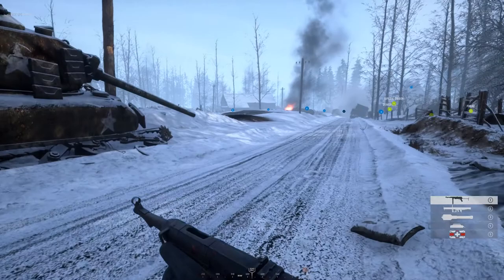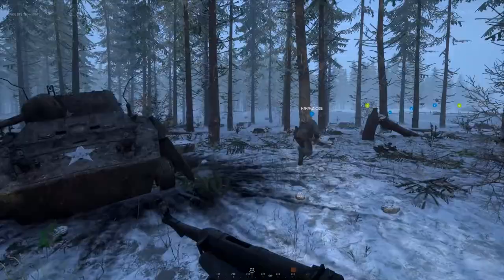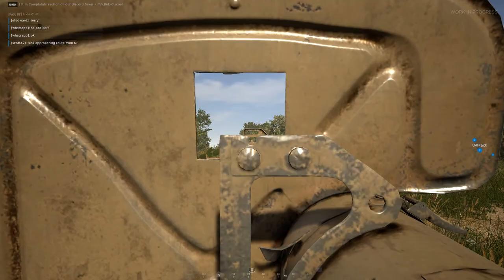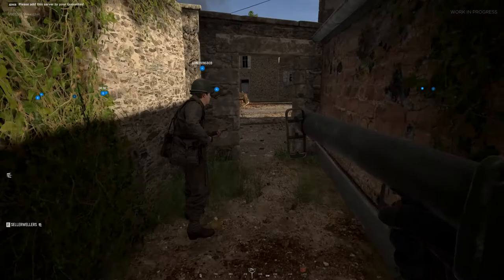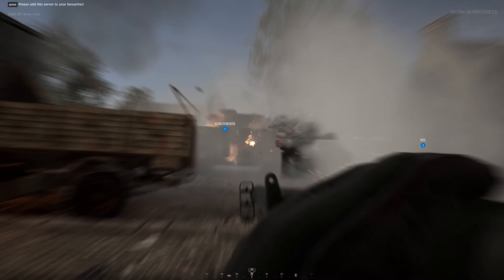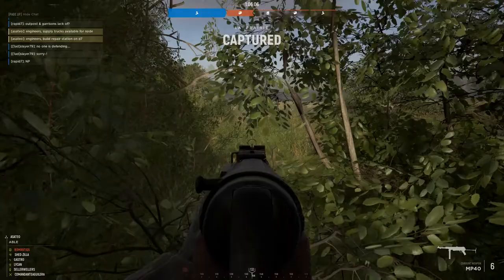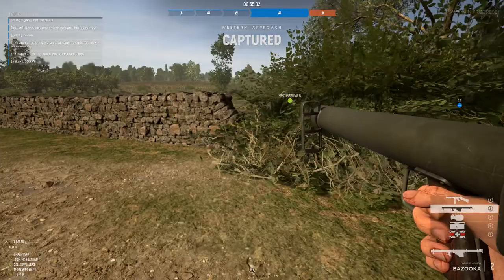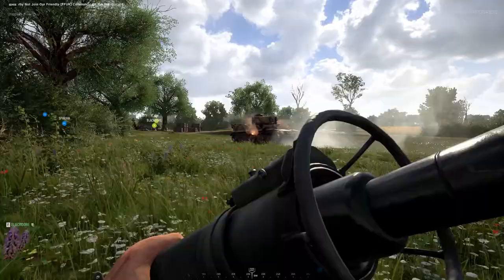Hell Let Loose Anti Tank Guide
This video covers various weapon systems within the Anti-Tank arsenal of Hell Let Loose.

This video also covers some of the history behind America and Germany's infantry AT weapons during WW2. We look at their effectiveness in game and during the conflict, drawing comparisons.

Tried and tested tactics are shared towards the end of the video to help the beginner player level up their game quickly, destroy heavy enemy assets and become an integral part of a winning team!

Timestamps:

00:00 Intro
00:37 Panzerschreck
02:28 Teller mine
03:10 Bazooka
04:29 Tactics

Played the game and interested in playing with me? Did you feature in my video? Let me know!

Laptop:
Alienware Area 51m R1
Intel i-9-9900k CPU 4.2 Ghz
16 GB RAM
Nvidia RTX2070